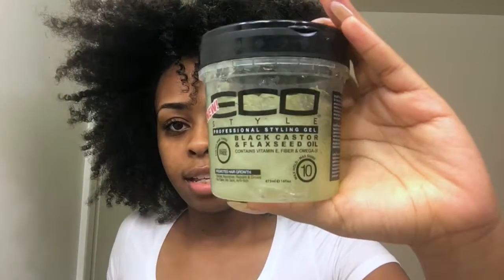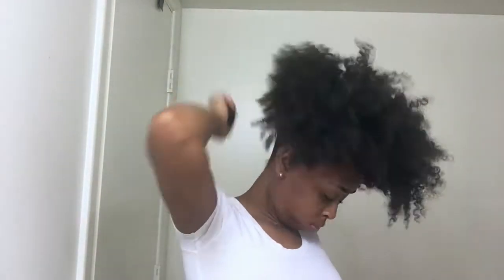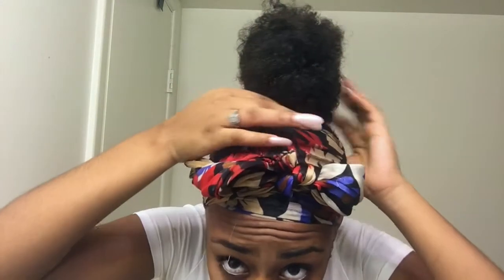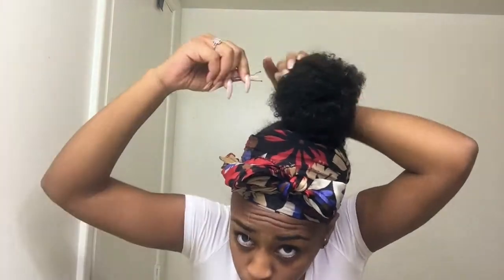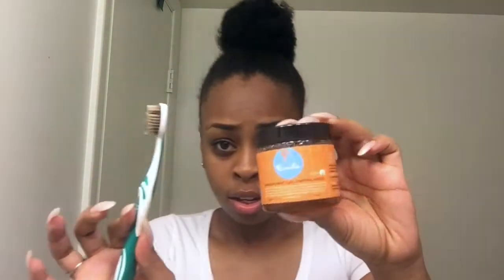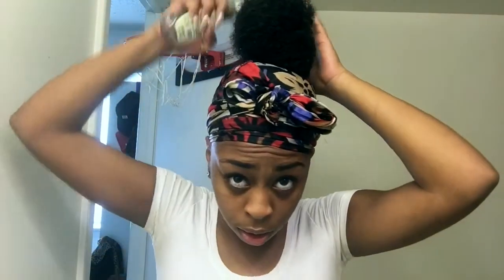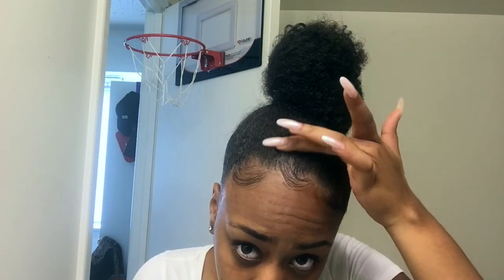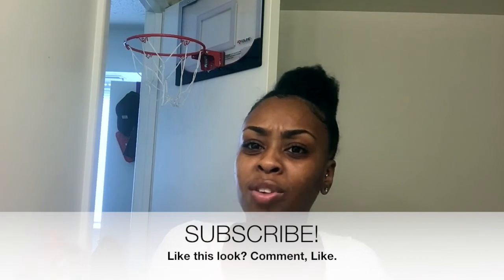How To:Easy Top Knot Bun on Natural Hair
This is my go to quick style when I'm in a rush because it is very cute and takes no time to do.

Easy Top Knot Bun on Natural Hair